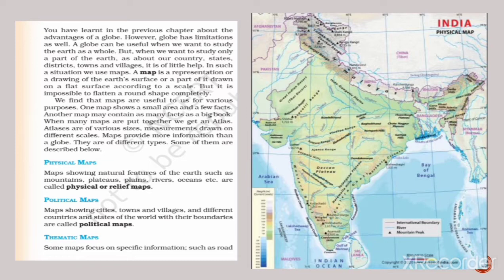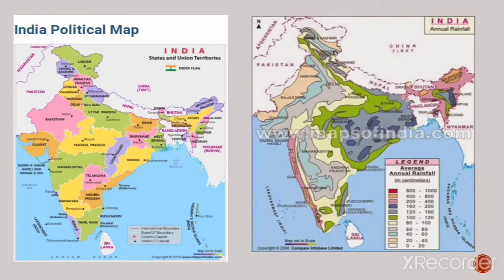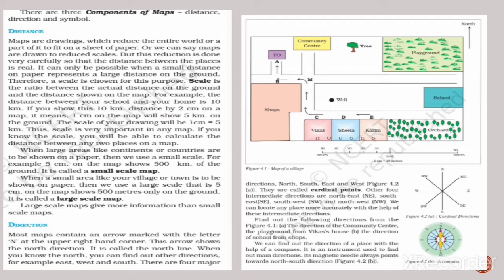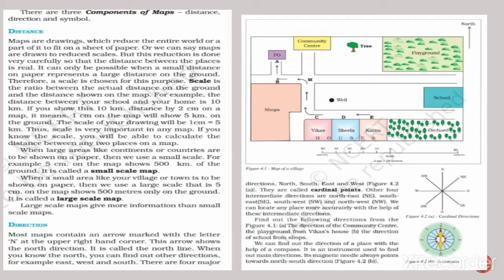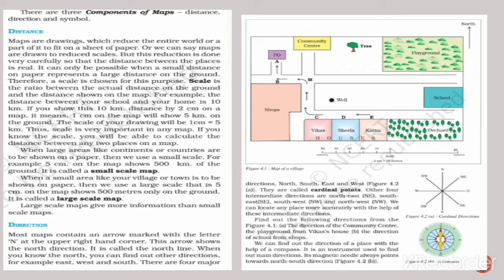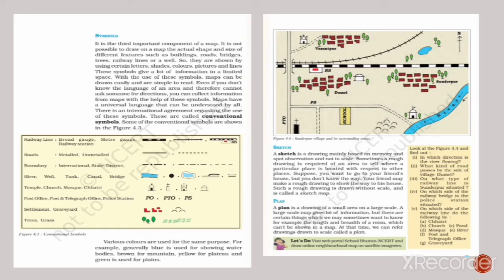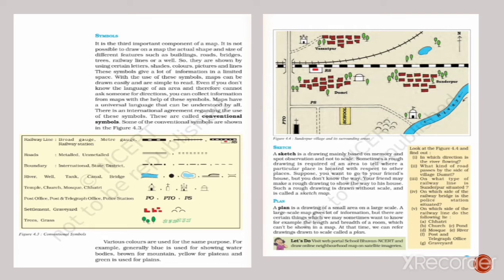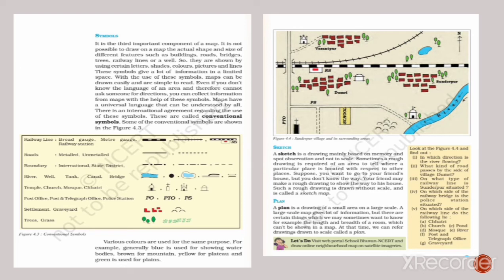KEMS VI SOCIAL SCIENCE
GRADE VI SOCIAL SCIENCE
GEOGRAPHY CHAPTER 4 MAPS